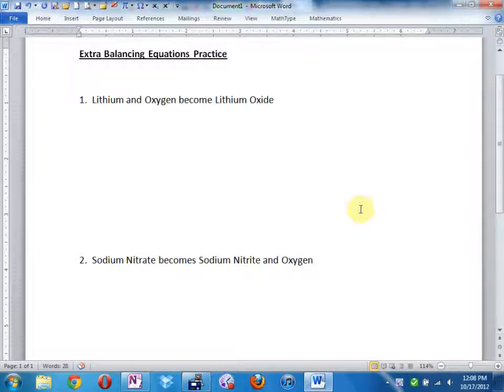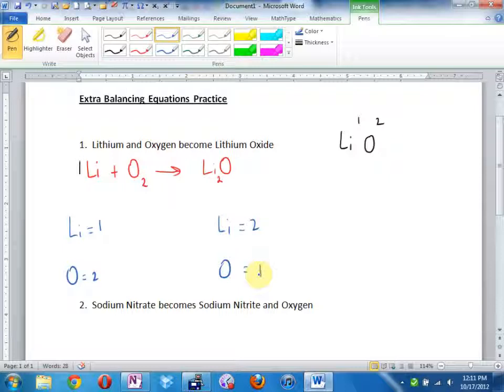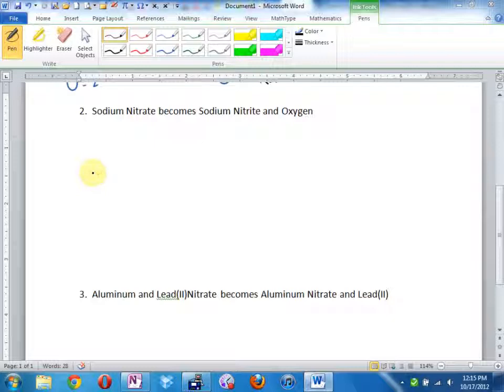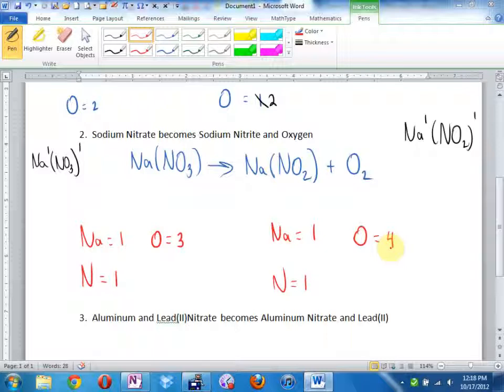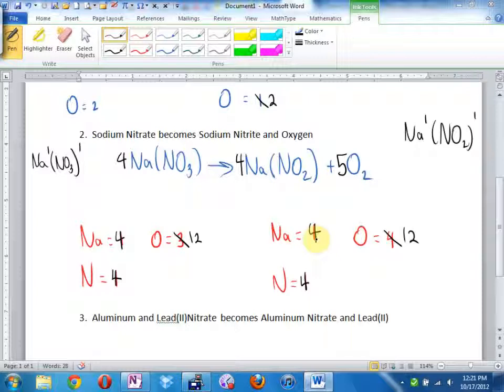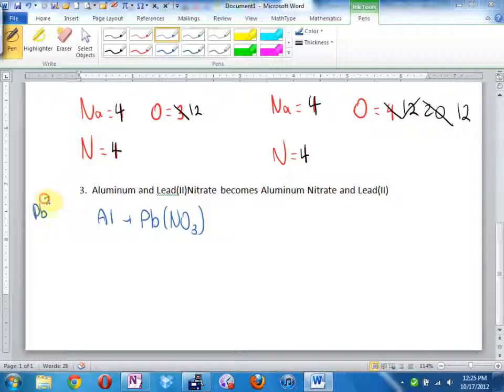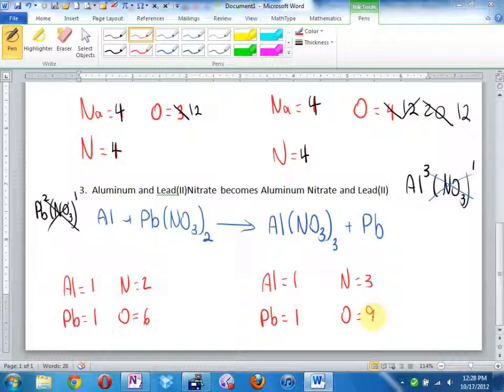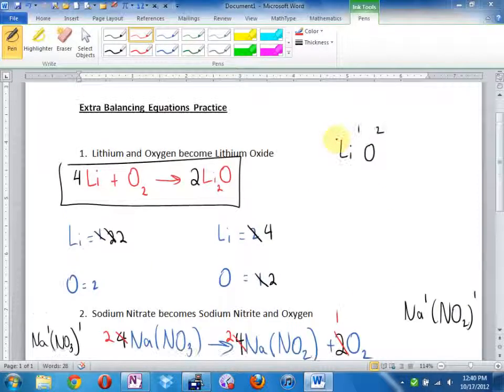Science 10 4.3 Balancing Equations Part 4